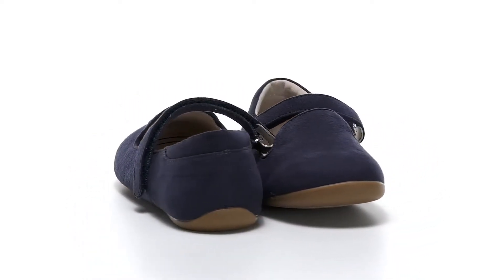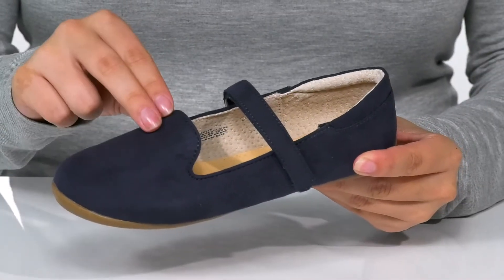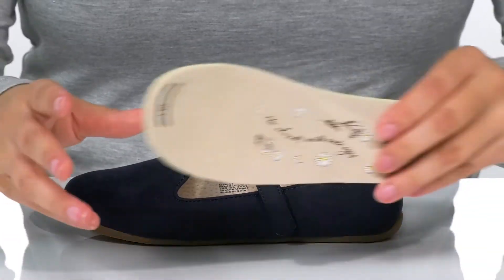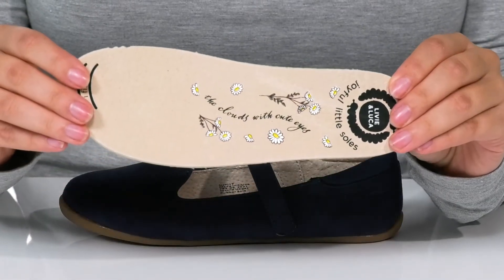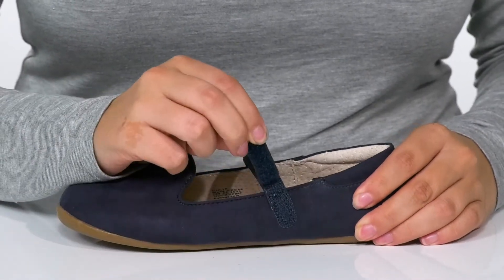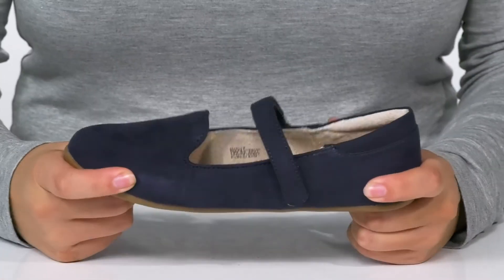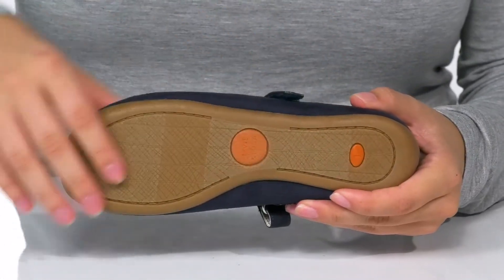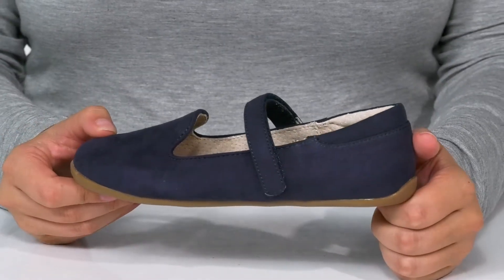Livie & Luca Cadenza (Little Kid) SKU: 9548987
The Livie &amp; Luca&reg; Kids Footwear Cadenza loafer is the perfect combination of comfort and breathability. Featuring a hook-and-loop closure, closed, round-toe silhouette and a removable printed footbed.
Slip-on styling with a padded collar for all-day comfort.
Textile upper.
Leather crafted lining and insole.
Durable rubber outsole.
Imported.